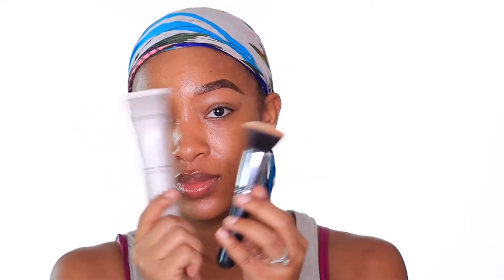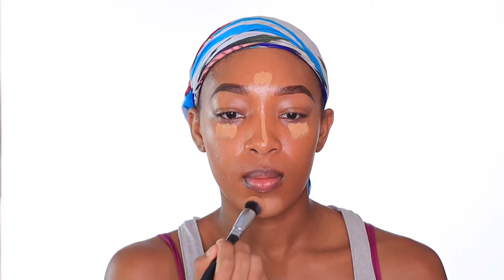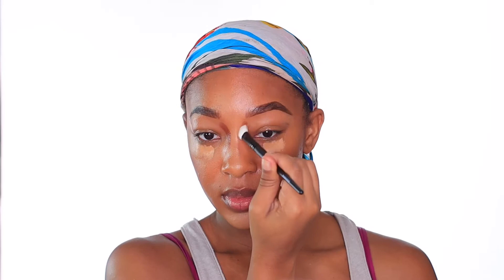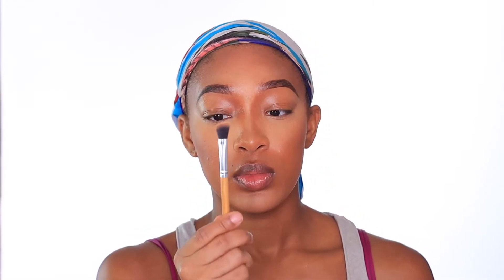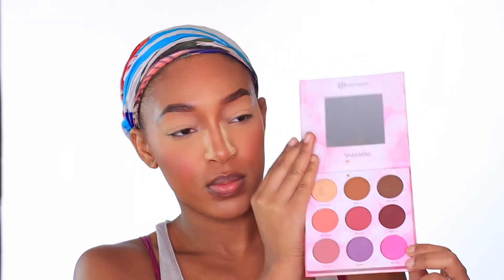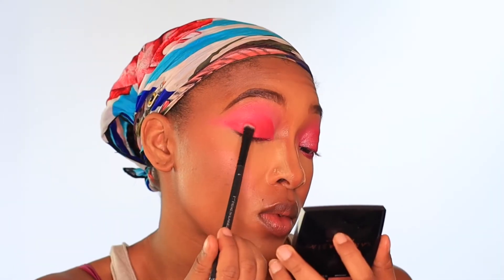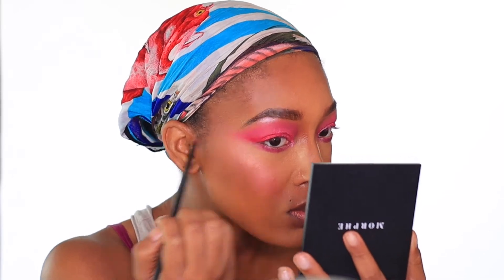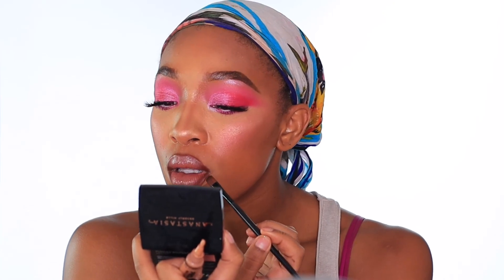My Hot Pink Summer Eyeshadow Tutorial || Bailey Edwards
Hey guys welcome back! Today’s makeup look is a Hot Pink summer eyeshadow tutorial. I’ve been experimenting with color this summer and I thought I would share it here with you guys. Please let me know what you think. Thank you so much for tuning in. XoXo Bailey Edwards

Products

Laura Mercier tinted moisturizer - walnut
Tarte shape tape concealer- deep
Tarte shape tape concealer- medium beige
Black radiance concealer stick 8008
Juvias place kalahari
MAC Dark deep
Becca hydro mist set and refresh powder - golden bronze
Covergirl outlast active cooling setting mist all day wear
MAC Blush Pinch’O Pink
Banana setting powder
BH cosmetics Shaaaano XO the remix palette - baby girl
The Zulu by juvias  #8
Nyx matte lip - pink lust
Morphe just a crush -butterflies
Nickak New York - deep pink
Morphe stellar impact - comet
Benefit - Bad Gal
Miss 318 false lashes
Slide on glide on stay on and definitely a turn on waterproof extreme color lip liner
(This lip liner is so good the name had to be this long) - urban cafe
ABH Ashton
ABH Stripped
MAC lip glass - spite

Brushes
Zoeva 104
Eco tools blending sponge
Mini real techniques sponge
Zoeva 110
Shang F19
Morphe Oval Brush (brush set )
Real techniques setting brush
Morphe M530
Morphe Fluffy Brush (brush kit)
Eco tools slanted eyeshadow brush
Morphe M403
Morphe M441
Bh cosmetics flat concealer brush
Shany 17 eyeshadow buffer
Morphe M326
Morphe M431
Morphe M510

Personal IG: BaileyEdwards92
Brand IG: bra.utybybee
Snap : baileyyy_92